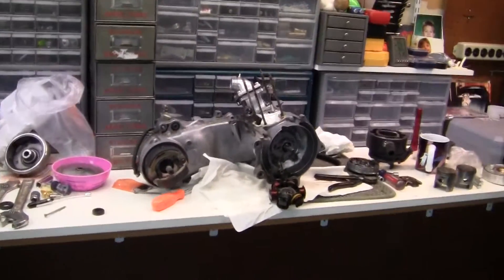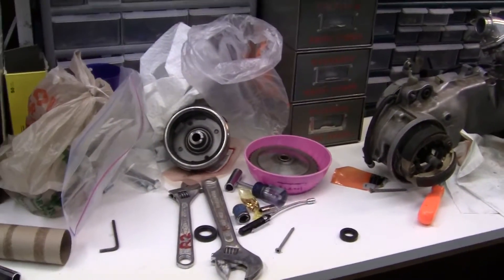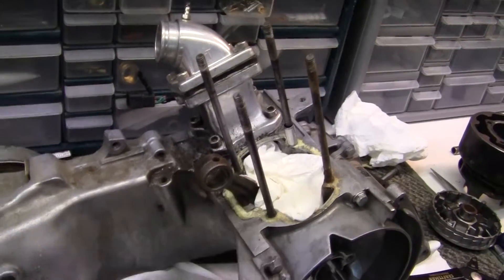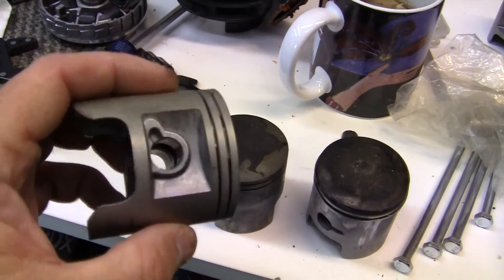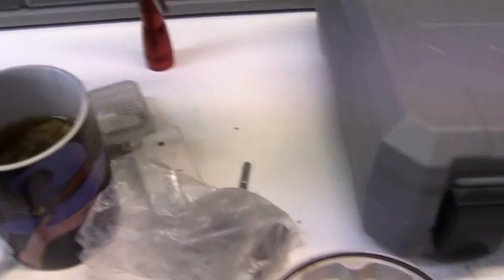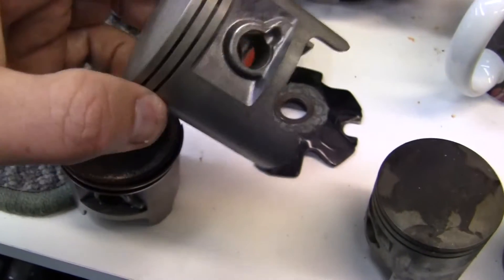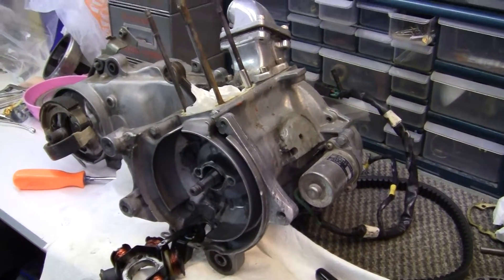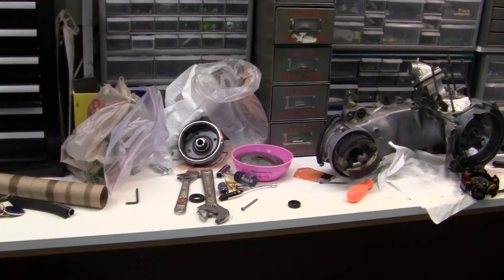(13)- HOW TO= BUILD HONDA DIO "STROKER" 120CC ENGINE